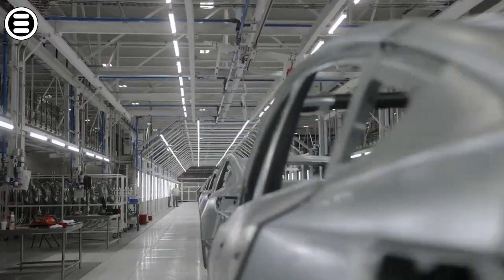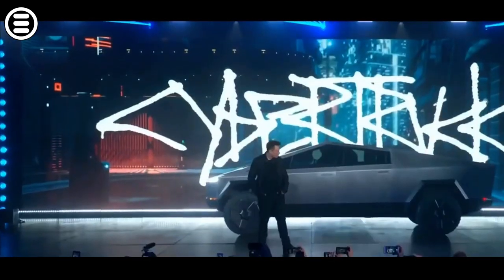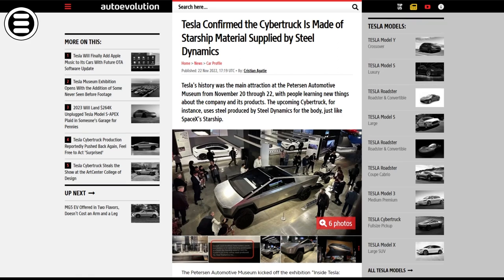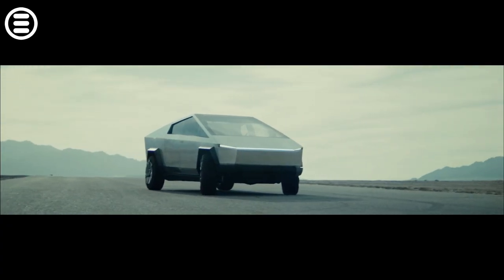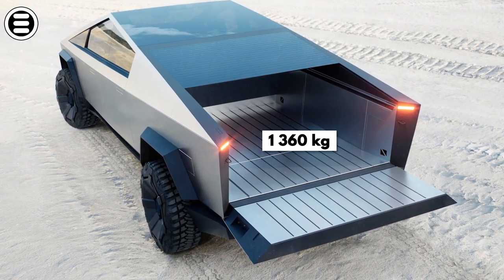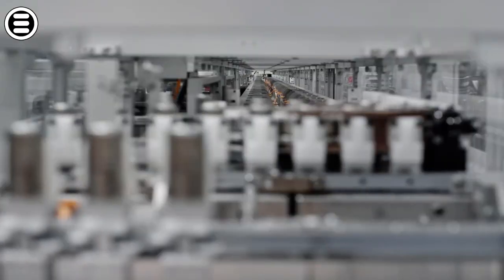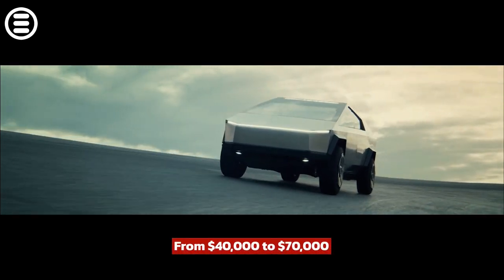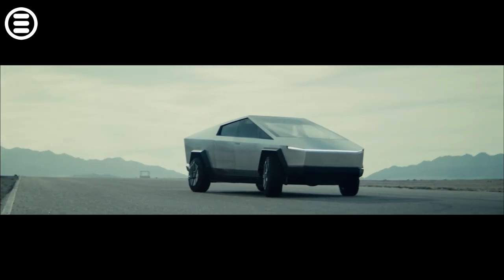Cybertruck's New Features Finally Revealed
It will soon be three years since Tesla released its latest model, the Model Y. So, it goes without saying that the manufacturer's future new vehicle, the Cybertruck is highly anticipated by the brand's fans.

However, the launch of the pickup has been postponed several times by the company. Fortunately, the wait shouldn't be too long anymore as the electric pickup will hit the market this very year, as promised by Elon Musk.

With a design that looks like something out of a sci-fi movie, the Cybertruck stands out mainly because of its features and performance, which are simply breathtaking.

You're probably wondering what's in store for this famous electric pickup from Tesla? So, while waiting for its release, we will see in this video all the latest news about it.